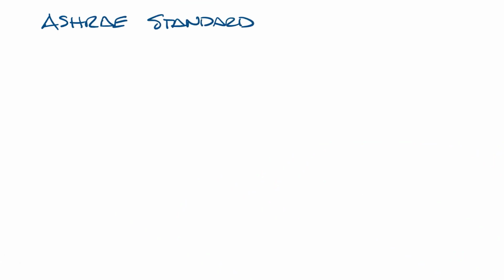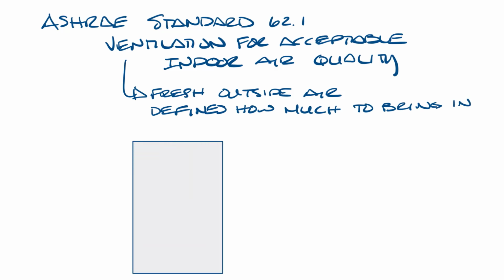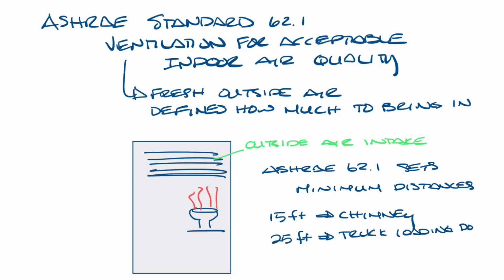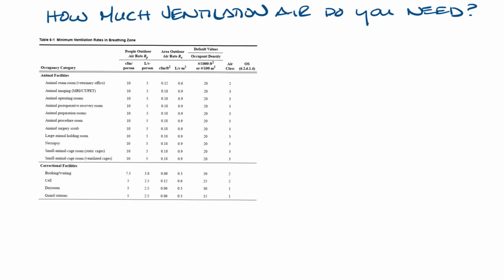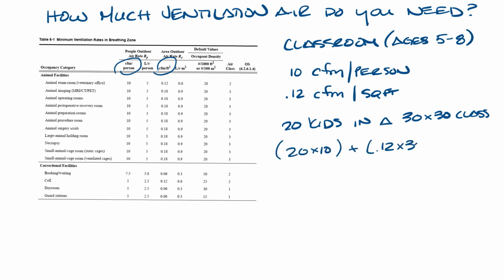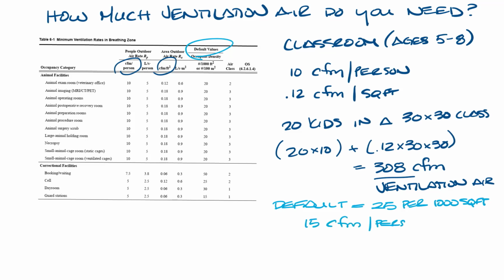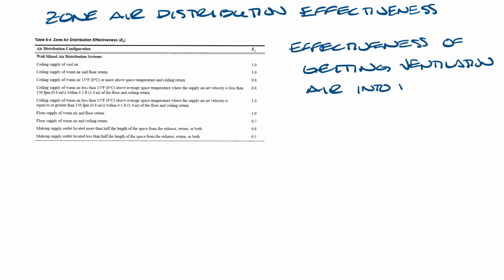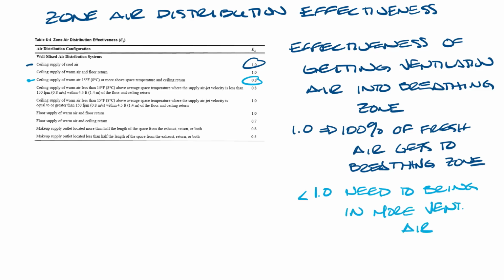NSW HVAC Academy - ASHRAE 62.1 and Ventilation Air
This week's video discusses ASHRAE Standard 62.1 and how much ventilation air you need to bring into a space.